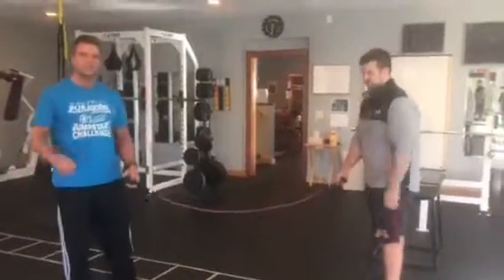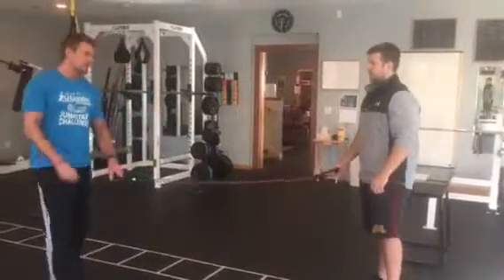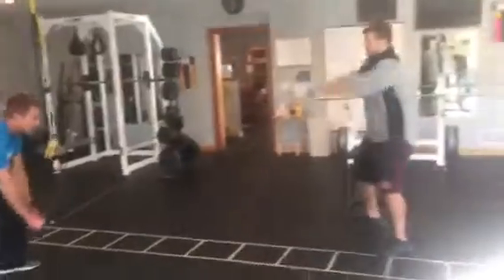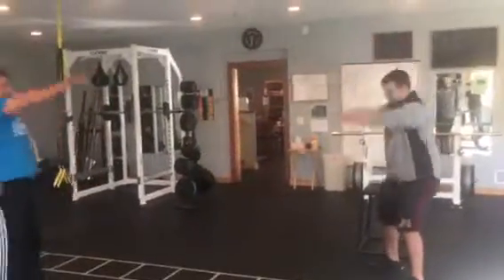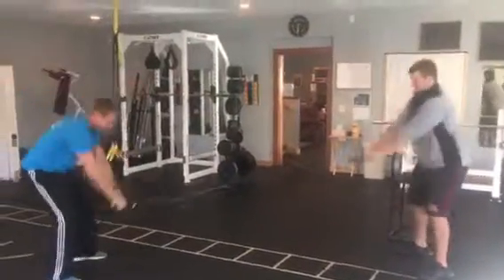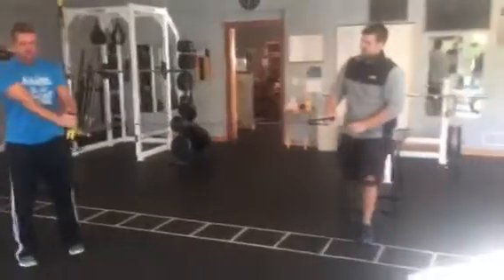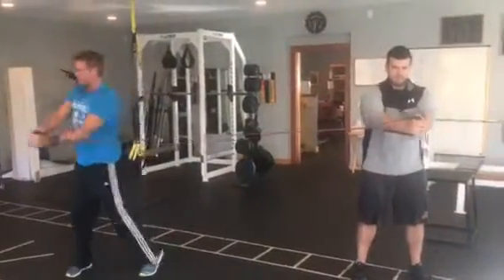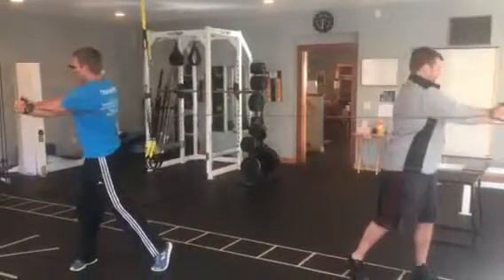Lakeville Personal Trainer: Tuesday Partner Training Tip: Banding Trains and Rotations